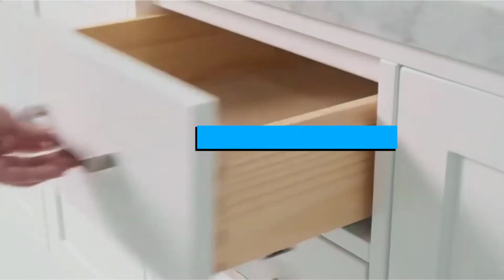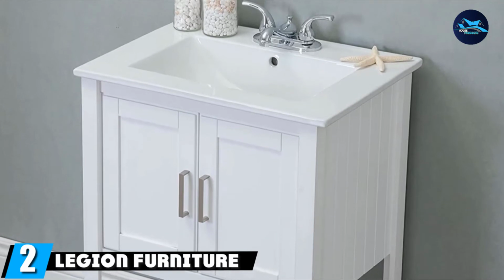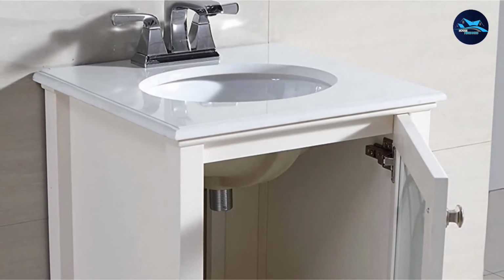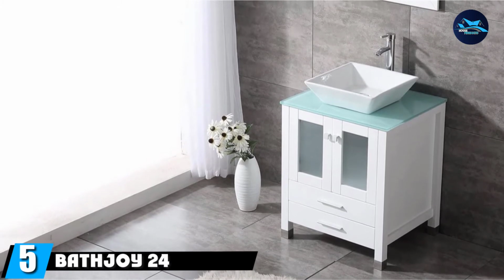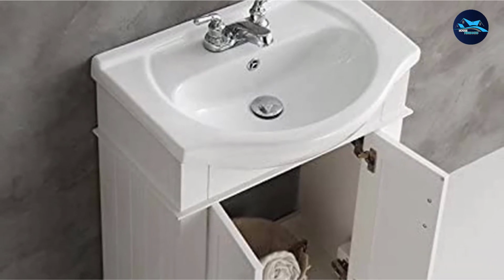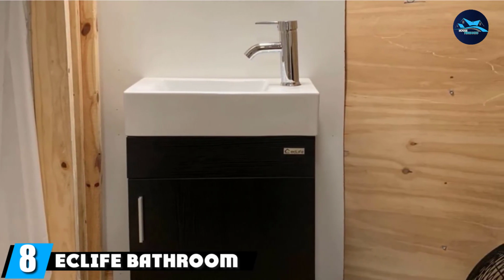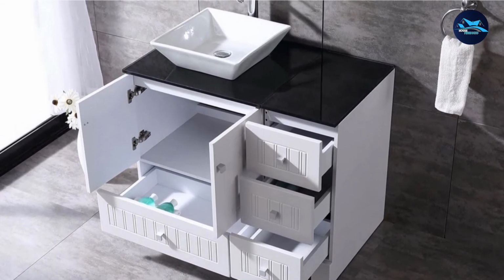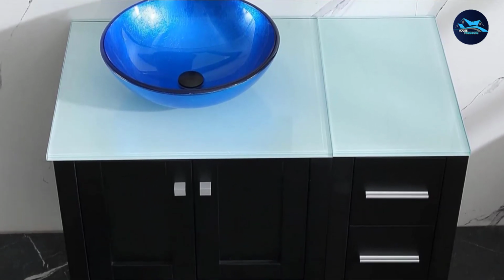Best Small Bathrooms Vanities in 2024 (Top 10 Picks)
Links to the best Vanities for Small Bathroom we listed in today's Vanities for Small Bathroom review video:

1 . RunFine RFVA0069W Vanity
2 . Legion Furniture WLF6020-W Sink Vanity
3 . Simpli Home 3AXCVPAW
4 . Eclife 24'' Modern Bathroom Vanity
5 . BATHJOY 24 White Bathroom Wood Vanity
6 . Fresca FVN2302GR-CMB
7 . Aecojoy 24 inches bathroom cabinet with mirror
8 . Eclife Bathroom Vanity Combo
9 . Sliverylake 36 Bathroom Vanity And Sink Combo
10 . Walcut 36" Bathroom Vanity With Sink

What are the Small Bathrooms Vanities in 2024?

In today's video we reviewed the top 10 best Sushi Knives on the market in 2024. We made this list based on our personal opinion and we ranked them in no particular order, after doing our research based on their prices, quality, durability, brand reputation and many more.

After watching this video you will know which are the best budget, top selling and top rated Vanities for Small Bathroom on the market today.

If you choose from this list you can be sure that you buy one of the best Vanities for Small Bathroom available today.

➤Kindle Unlimited Membership Plans [Amazon]
➤Audible Gift Memberships [Amazon]
[Amazon]
[Amazon]
➤Prime Student 6-month Trial [Amazon]

➤Give the Gift of Amazon Prime [Amazon]
➤Create an Amazon Wedding Registry [Amazon]
➤Create an Amazon Baby Registry [Amazon]
➤Top Rated Products [Amazon]
➤Most Wished For Items [Amazon]
➤Top Gift Ideas [Amazon]
➤Hot New Releases [Amazon]
➤Gold Box [Amazon]
➤Best Selling Products [Amazon]
➤Gift Cards for Weddings [Amazon]